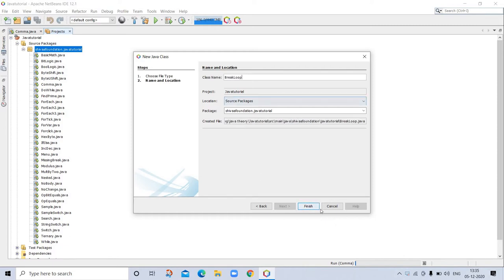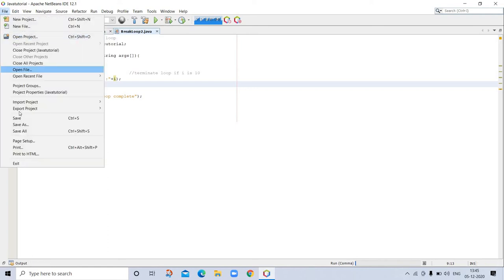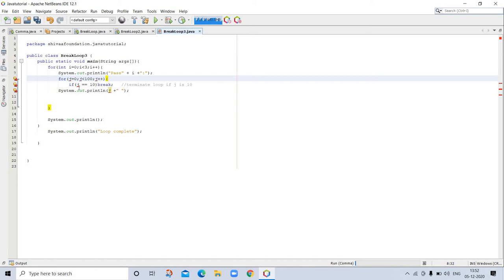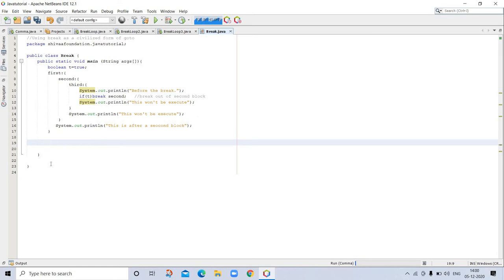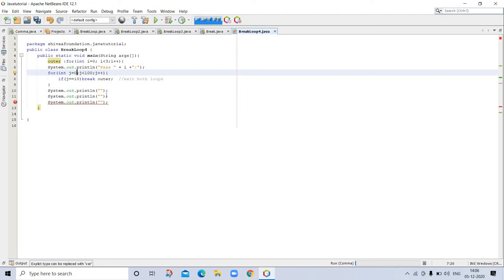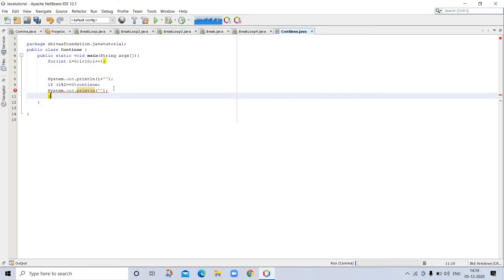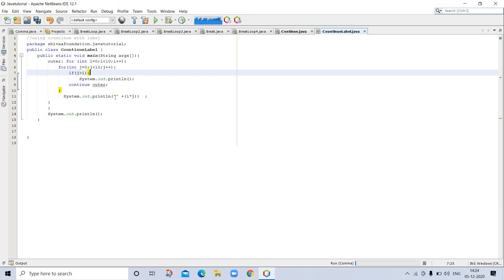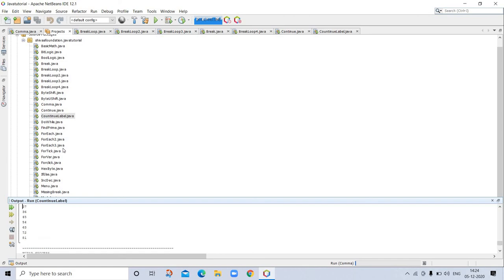Java tutorial -16 | Jump - break, continue and return in java prog.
Jump - break, continue and return in java prog.